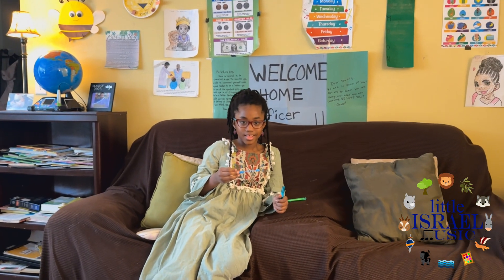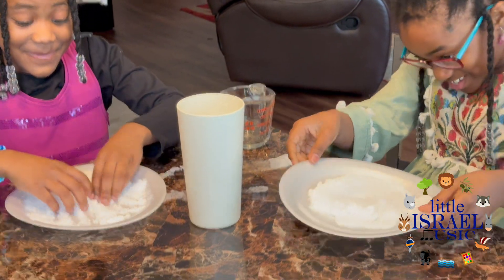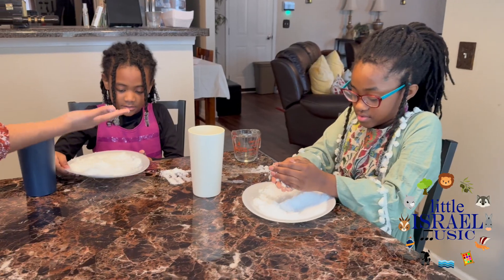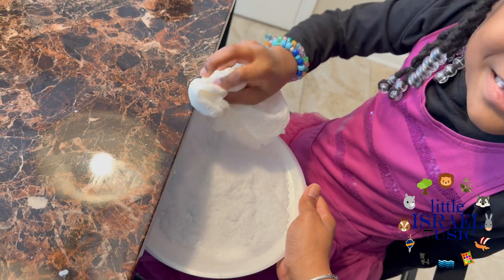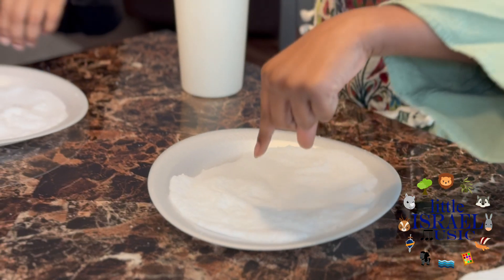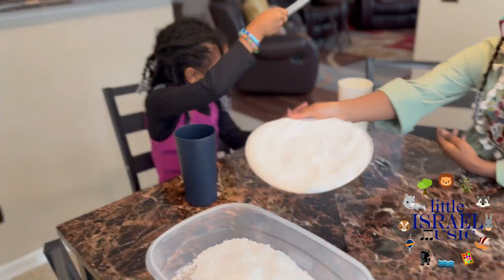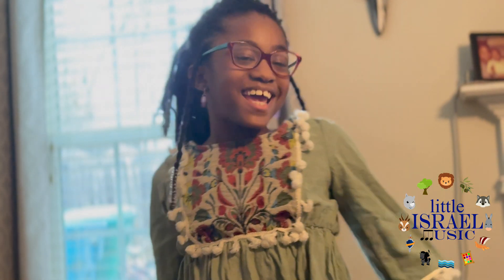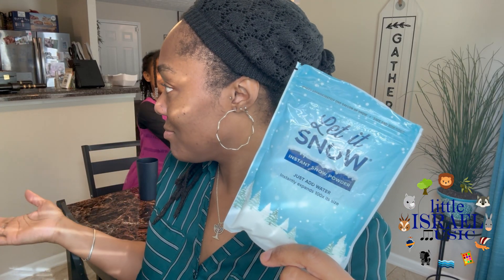We CAN make snow! Instant snow! 😉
Giving our experiment a second chance—this time, we nailed it!